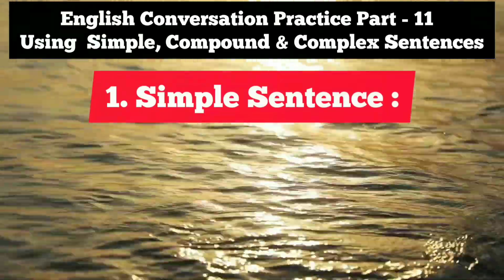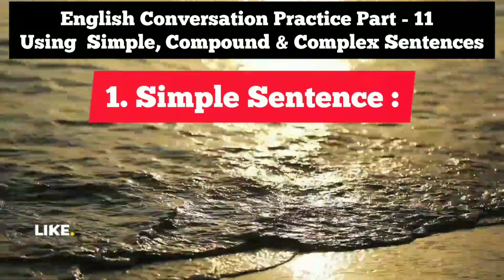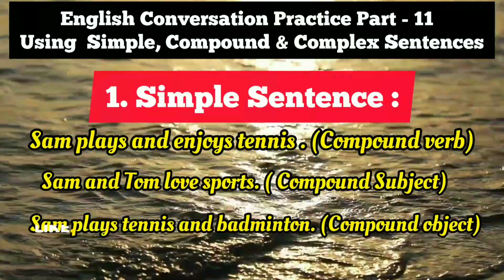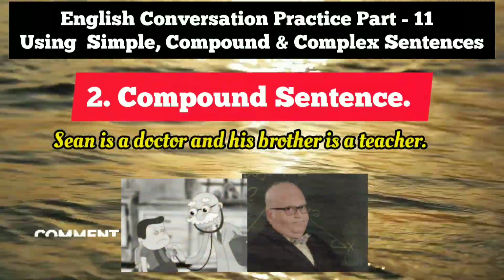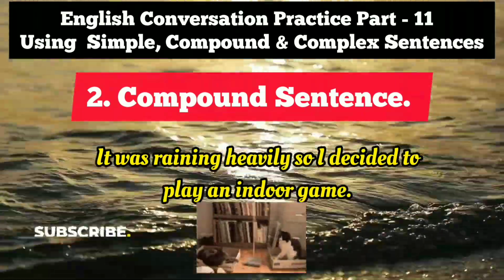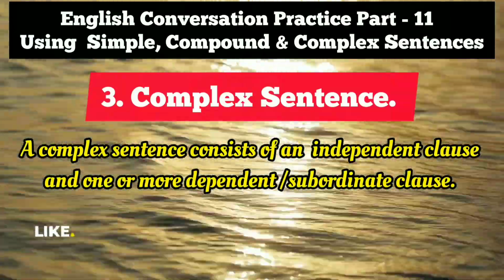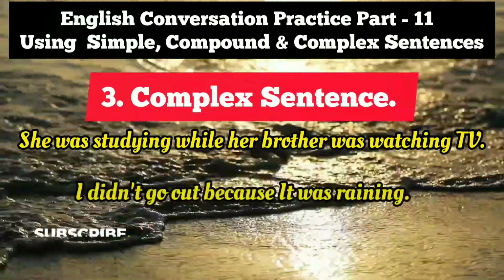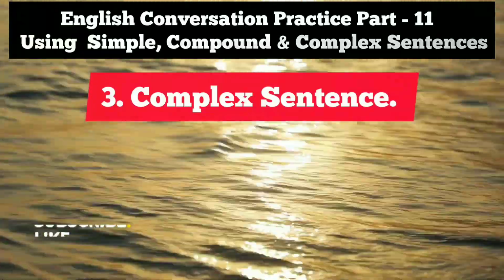English Conversation Practice Part 11 Using Simple,Compund & Complex sentences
Chapters:
00:00 Intro
01:38 Simple Sentence
02:18 Examples of Simple Sentence
03:09  Examples of Simple Sentence(Compund verb, compund subject, coumpond object)
04:09 Compound sentences
05:10 FANBOYS - Coordinating Conjunctions
05:28 Examples of Compound sentences
07:17  Complex Sentence
07:58 Examples of Complex Sentence
10:50 Extro

Part 6: English Conversation Practice

Part 8: English Conversation Practice